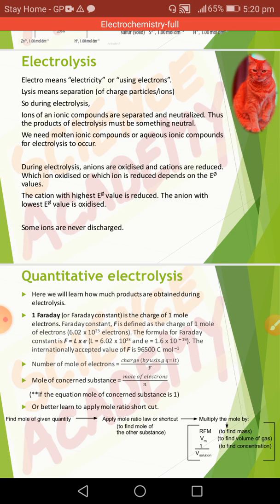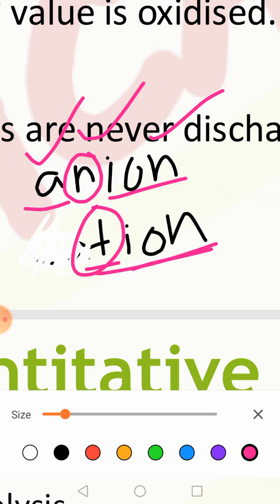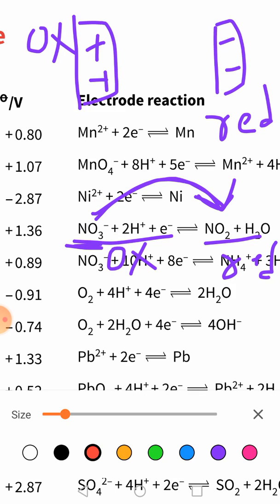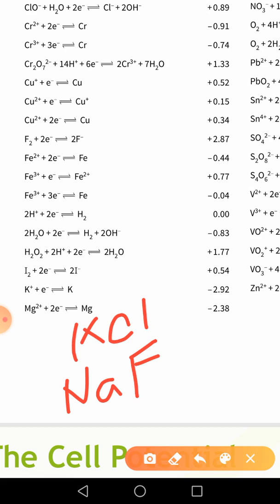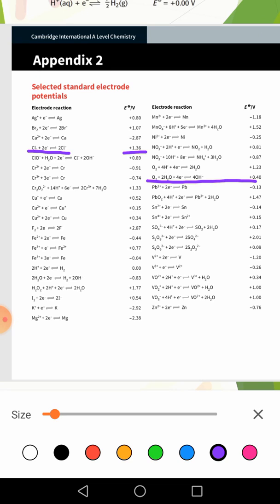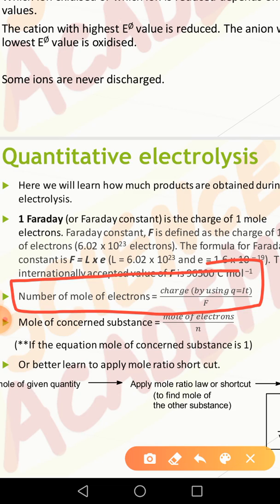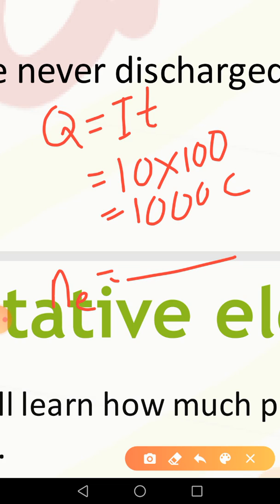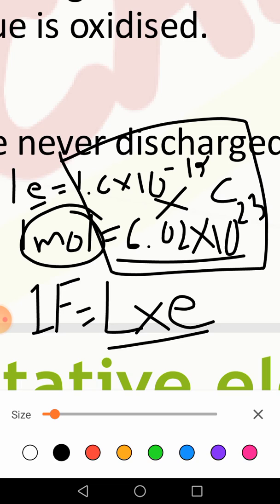A2 Level Chemistry: Electrochemistry, Lecture 3 of 3